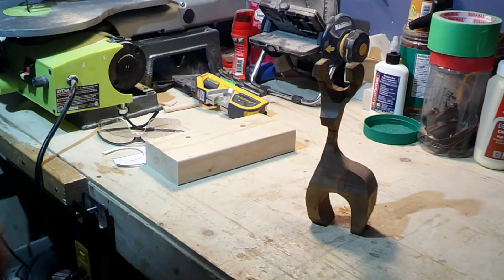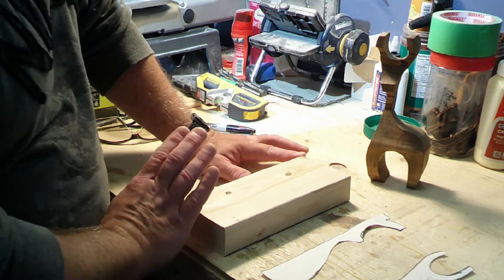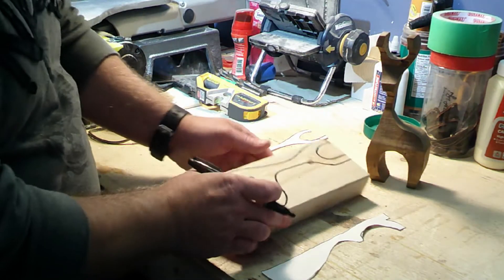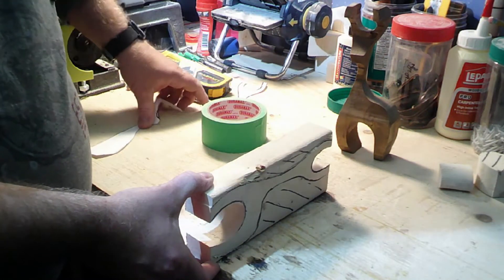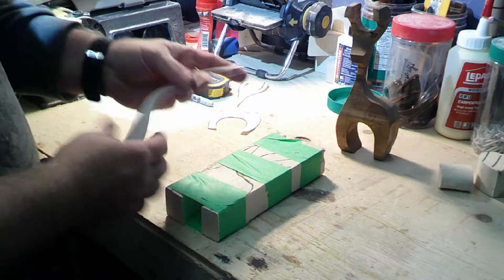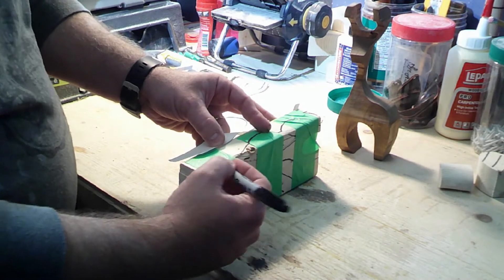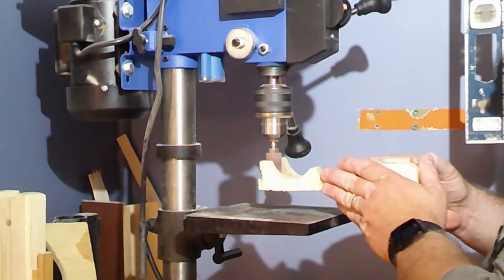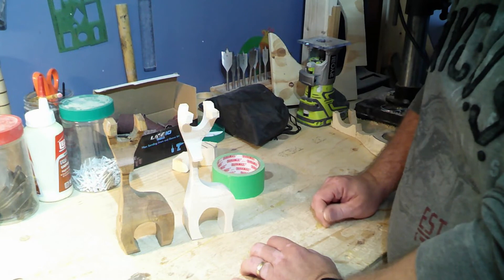Easy wooden deer project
Today ill be making an Easy Wooden Deer Project that yourself can do at home